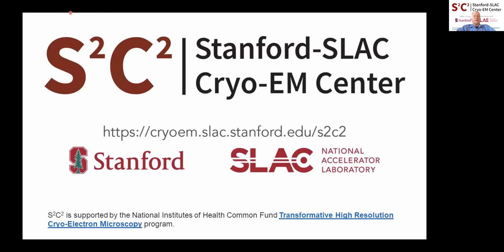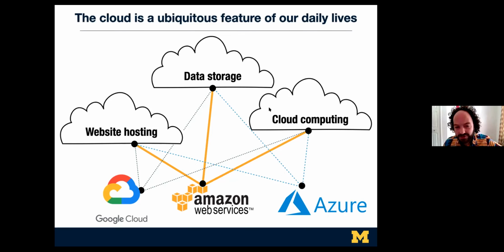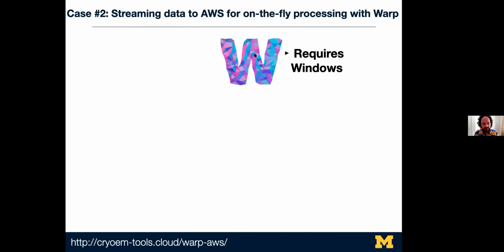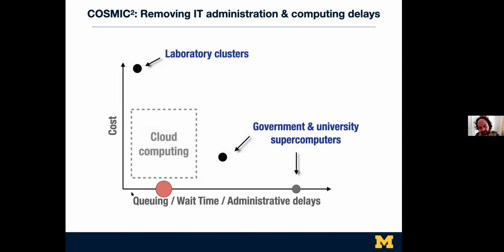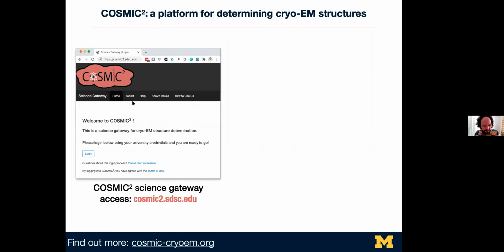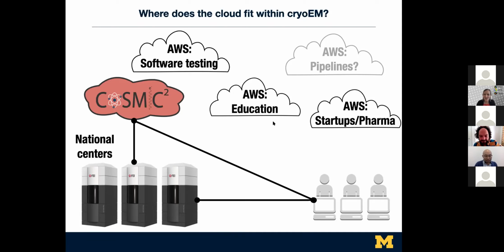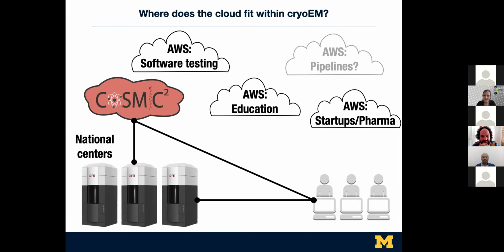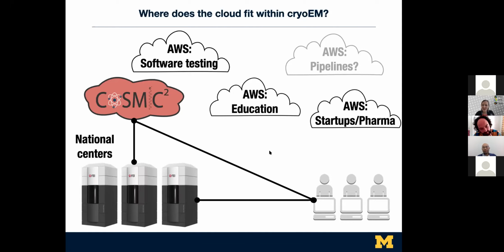Jan. 28, 2021: Dr. Michael Cianfrocco: Cloud computing tools for cryoEM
Single-particle cryoEM has become a go-to technique for structural biologists across a wide range of biological disciplines. Continued investments in national and regional cryoEM instrumentation now provides access for increased numbers of labs. Despite these improvements, access to data processing resources remains a hurdle as users navigate an ever-changing landscape of software and analysis routines. To address this limitation, I have helped to build cloud computing resources on public cloud resources (Amazon Web Services) and an NSF-funded supercomputing center (San Diego Supercomputer Center). In this talk, I will discuss the cloud computing landscape and our recent efforts at building a freely available data processing platform at the San Diego Supercomputer Center via the platform, COSMIC2. By integrating big data moving services alongside cryoEM algorithms for particle stacks and 3D volumes, we facilitate cryoEM job submission to supercomputers without the need of a command line. This gateway lowers the barrier to high-performance computing tools and facilitates the growth of cryo-EM to become a routine tool for structural biology.